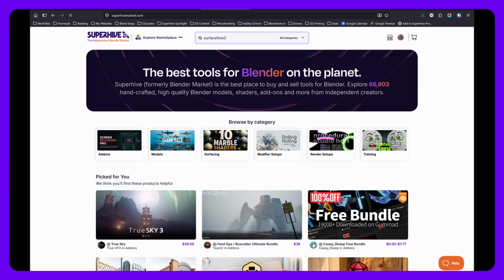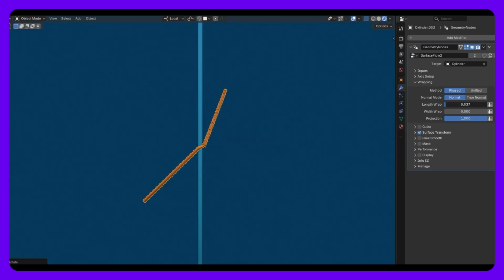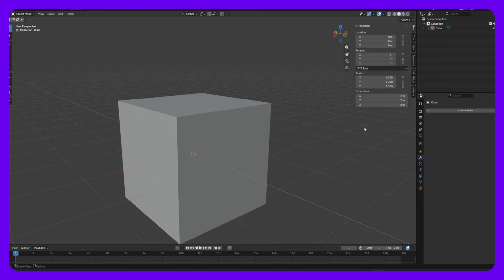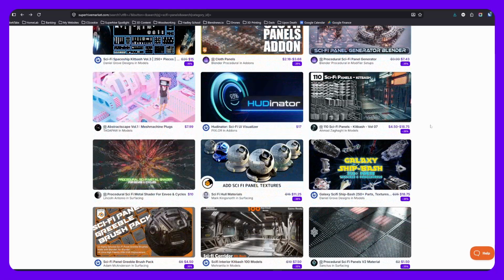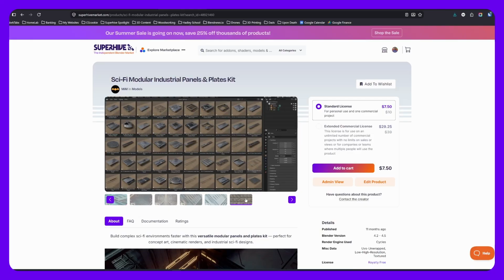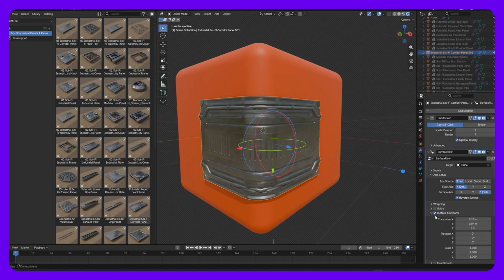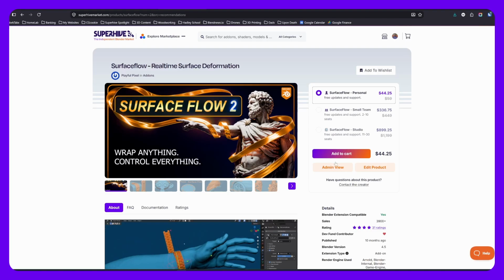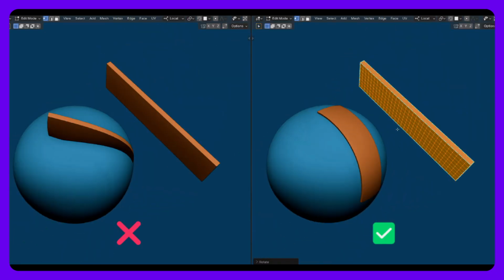Surface Flow 2 - Superhive Spotlight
Superhive's Matthew Muldoon tests Surface Flow 2 "Think of it kind of like the shrink wrap modifier on steroids."

This is part of our new Superhive Spotlight series where we introduce you to products on Superhive and test them out so you can see them in action.

This is a no cost marketing opportunity for creators.  The project is supported by referral fees.